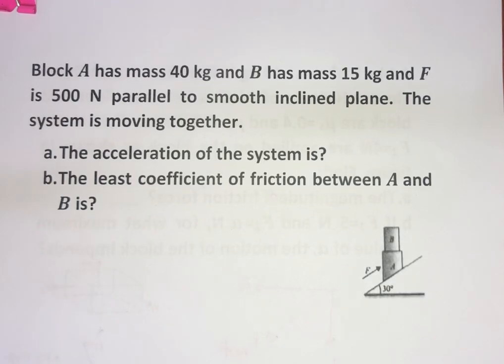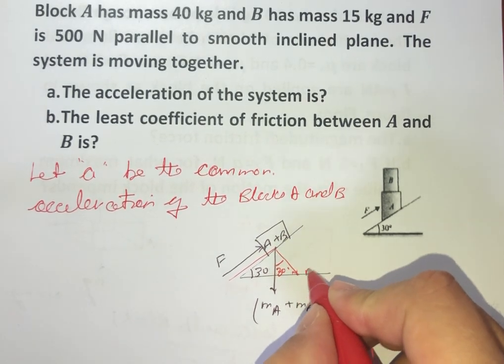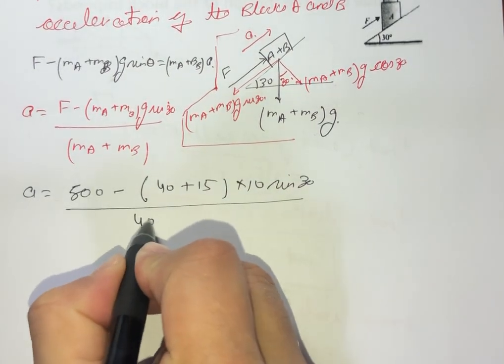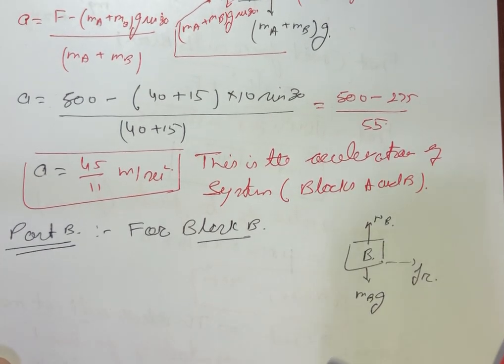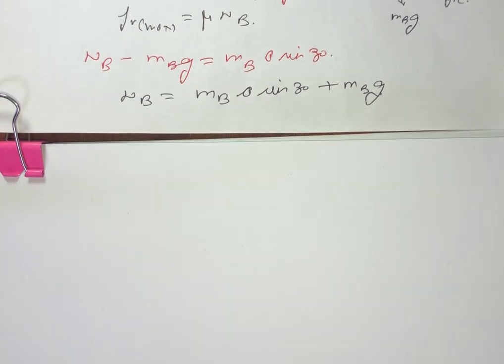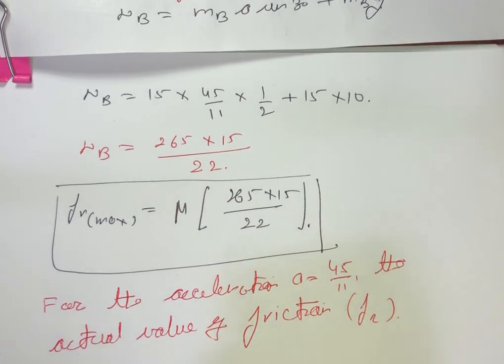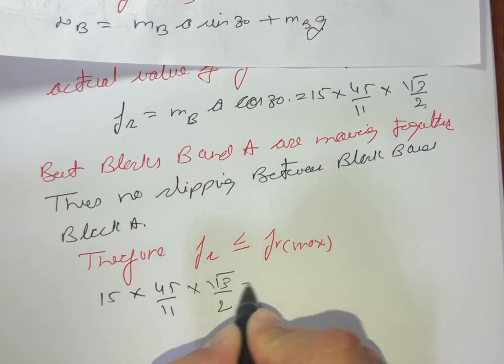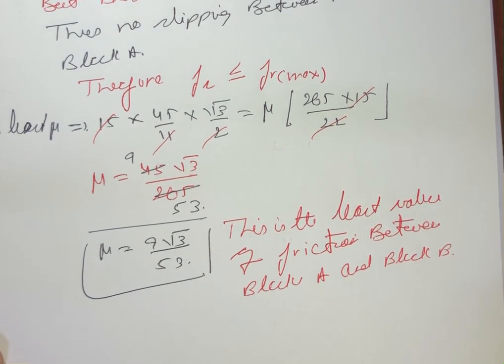IIT JEE Mains and Advanced Block on Block Friction Problems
Block 𝑨 has mass 40 kg and 𝑩 has mass 15 kg and 𝑭 is 500 N parallel to smooth inclined plane. The system is moving together.
a. The acceleration of the system is?
b. The least coefficient of friction between 𝑨 and 𝑩 is?